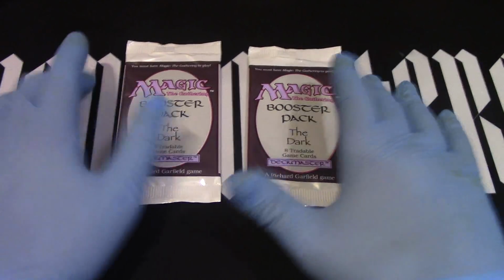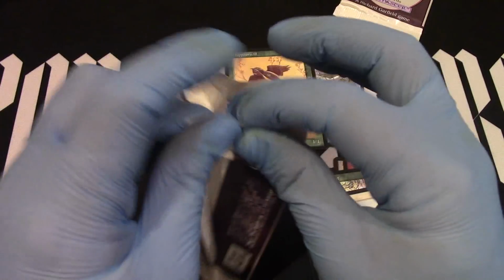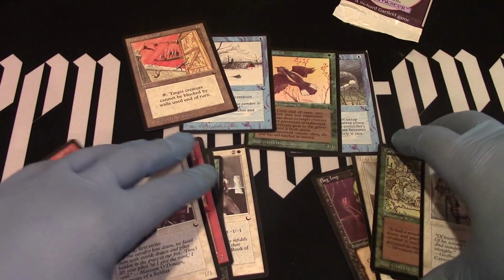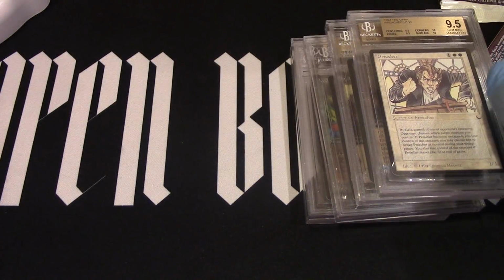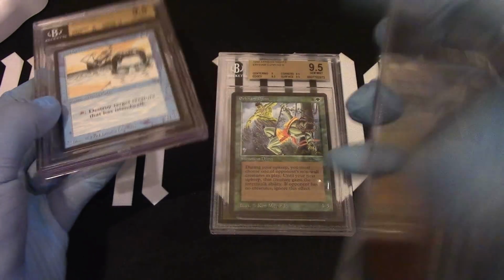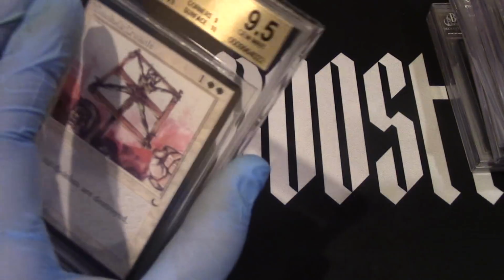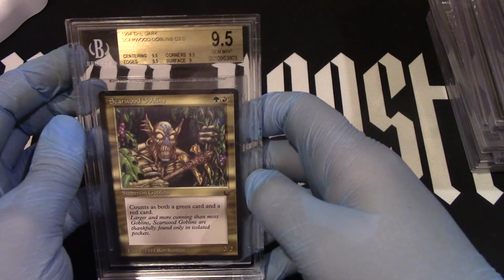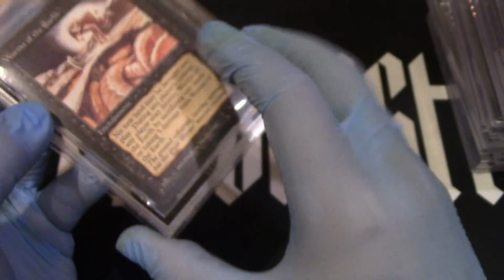The Dark 2 boosters opened! 16 cards of glory! Beta starter opened on Unhinged Magi!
Dragon Shield link if you would like to browser or buy items, sales will give me money for the channel. Please buy only what you need, not because I will get money.

See dragon shield Nomads Here, I have been informed they are sold out.